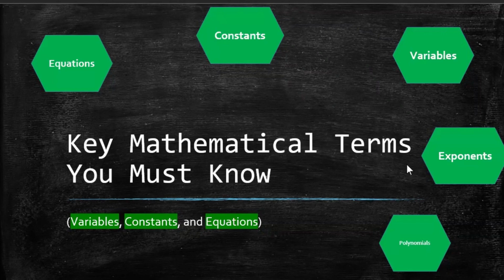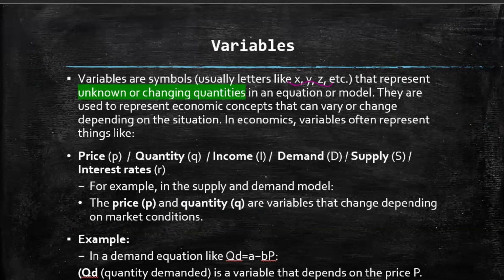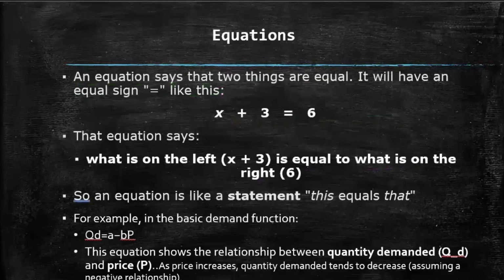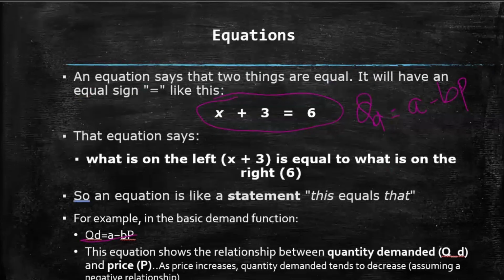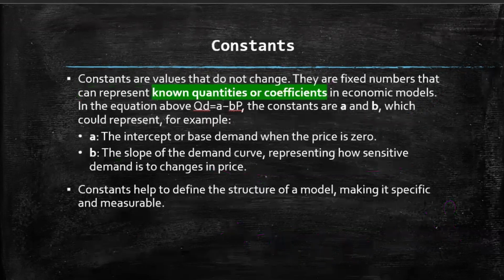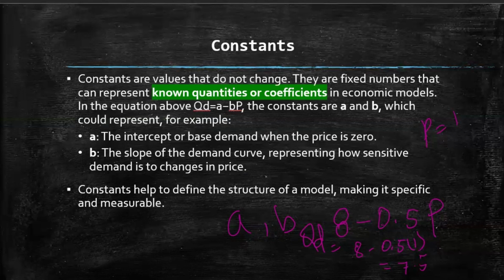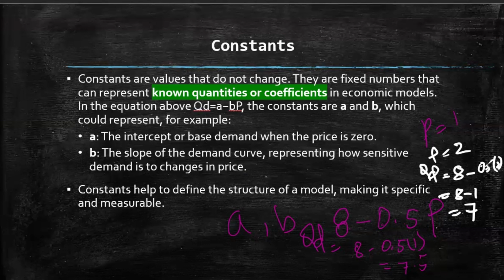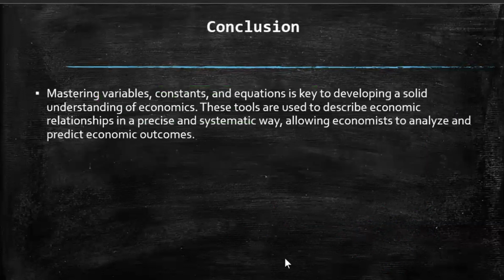Essential Maths for Economics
📚 Struggling with the math in your economics courses? This video is your ultimate guide to mastering the core mathematical concepts every economics student needs to know!

Whether you're tackling calculus, linear algebra, optimization, or interpreting graphs and equations, "Essential Maths for Economics" breaks down complex topics into simple, step-by-step explanations. Perfect for students, professionals, or anyone looking to strengthen their quantitative skills for economic analysis!

✅ What You’ll Learn:

Key Tools: Derivatives, integrals, matrices, and elasticity calculations.

Applications in Economics: Optimization for cost/profit maximization, equilibrium analysis, and interpreting economic models.

Problem-Solving Tips: Avoid common mistakes and apply math confidently to real-world scenarios.

Quick Review: Refresh foundational concepts like functions, equations, and graphical analysis.

🎯 Perfect For:

Economics undergraduates and graduates.

Professionals preparing for exams or interviews.

Self-learners building quantitative skills for data analysis or policymaking.

Drop a comment to request future topics or share your math struggles—we’re here to help!

💡 Pro Tip: Bookmark this video as a quick reference guide for exams or research projects.

🔥 Unlock your potential in economics—one equation at a time! Let’s conquer math anxiety together. 💪